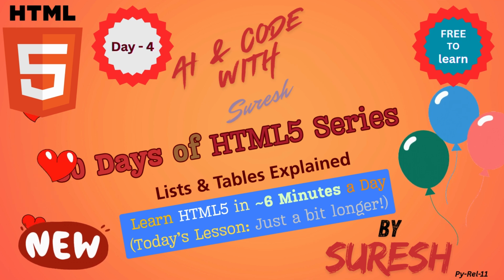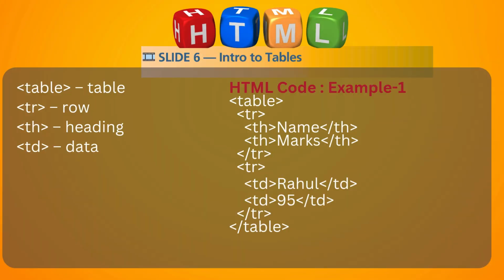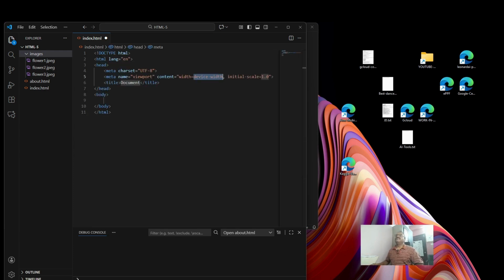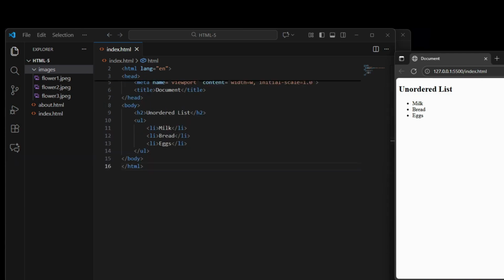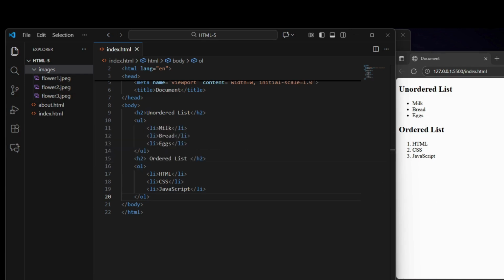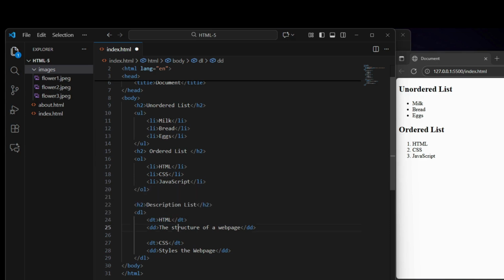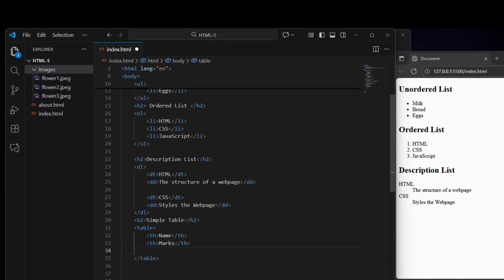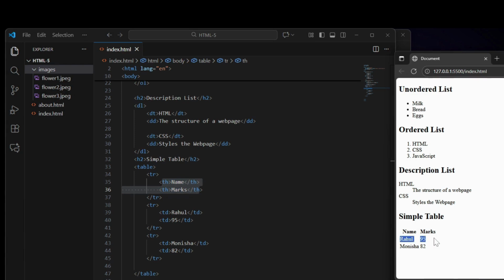👉 HTML Lists & Tables Made Easy 🚀 | ul, ol, dl & table (Beginner Guide)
🚀 Learn how to use HTML lists and tables the easy way!

In this beginner-friendly tutorial, you’ll master how to organize content using lists and tables in HTML.

💡 What you’ll learn:

Unordered lists (ul)
Ordered lists (ol)
Description lists (dl, dt, dd)
Creating tables (table, tr, th, td)
When to use lists vs tables
Real examples with live demo

🎯 Perfect for:

HTML beginners
Students & self-learners
Frontend developers

🔥 Next: HTML Forms Basics (Day 5)